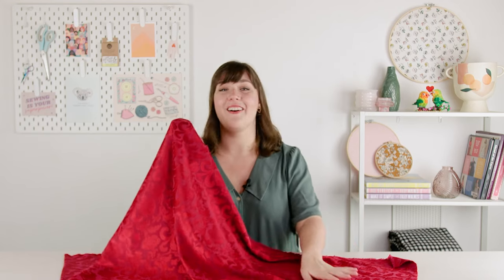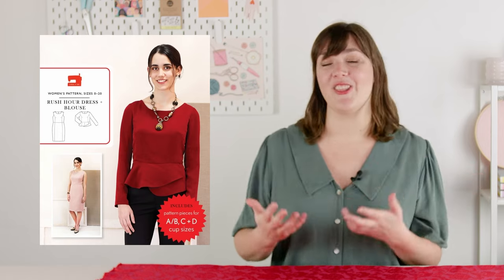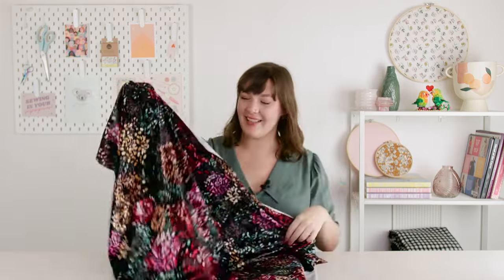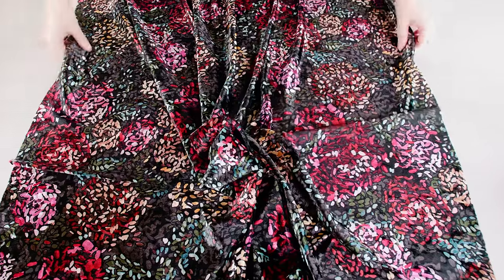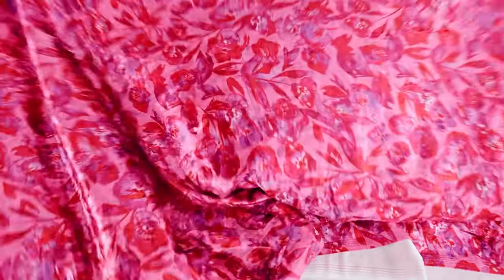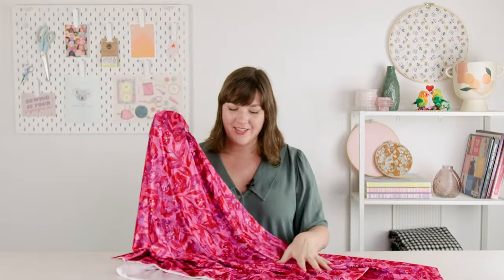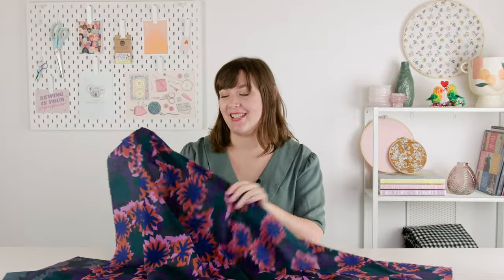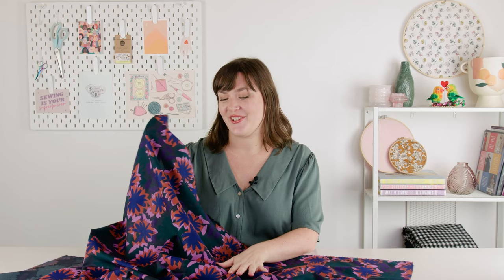Sew the Trends | Winter Party Inspiration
The festive season is upon us! Of course that means it’s time to sew some special holiday garments! Join @brimichellemade as she takes you through her winter party favourites. Whether you’ve got your eye on a classic party dress, something more laid back, we’ve got lots of festive inspiration in this winter party edit.

Bri will be going through eight different sewing projects ranging from dressy casual to all out glam that will suit any kind of celebration this season. We’d love to know which are your favourites!